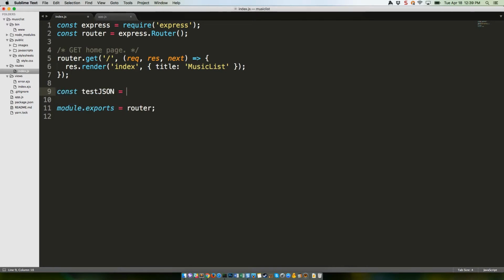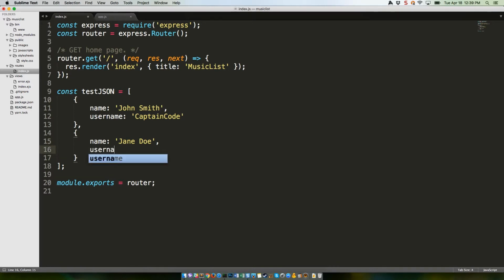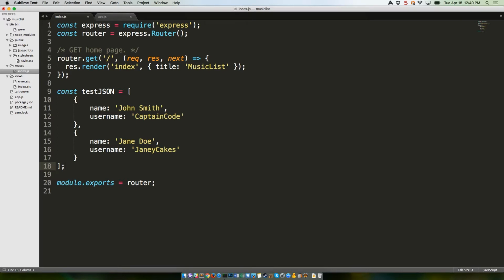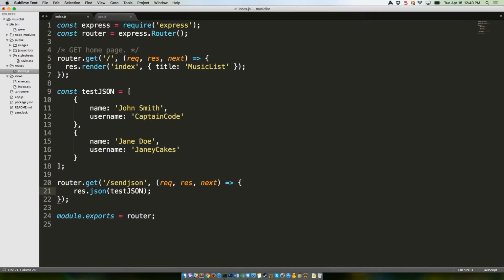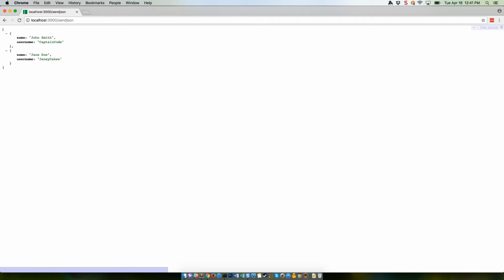Five Minute React 13 - Express Routes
If we're going to create an API, we'll need to understand HTTP requests and how Express handles them.